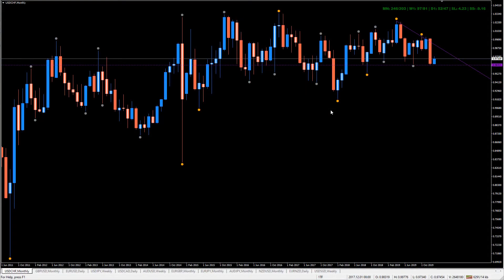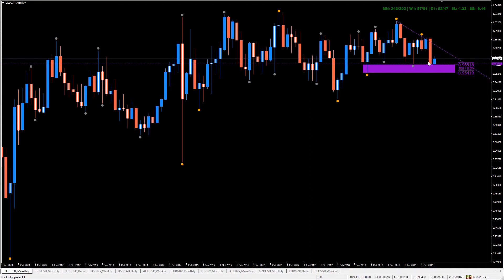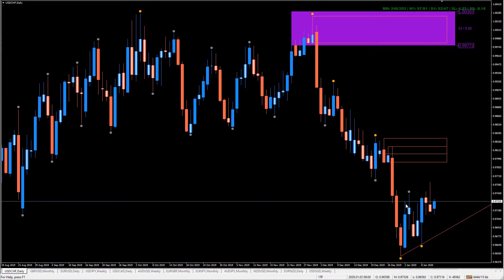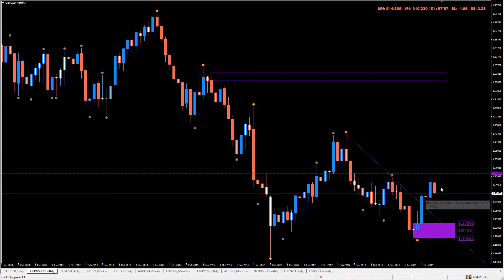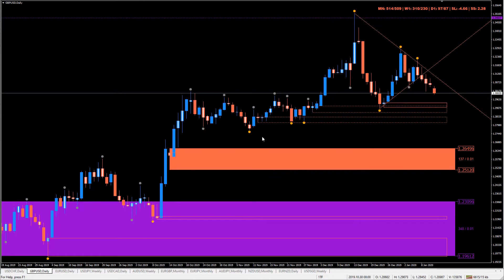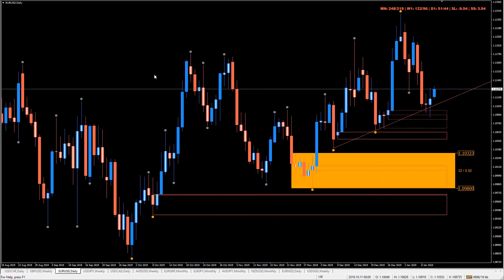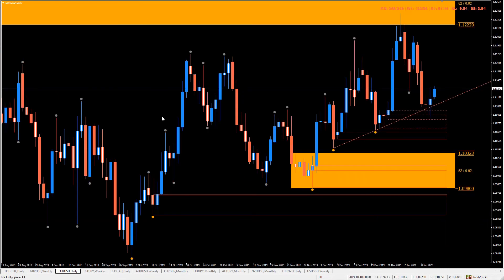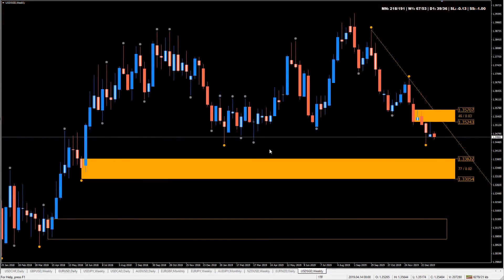Supply & Demand - Approach to Trading by Pipnotic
Today, Sarid Harper will focus on Forex.

Discover a new approach to trading with XRay – Pipnotic CTO Sarid Harper shows you how to utilise a supply & demand approach to trading FX, cryptos, and more.

81.3% of retail investor accounts lose money when trading CFDs with this provider. You should consider whether you understand how CFDs work and whether you can afford to take the high risk of losing your money.